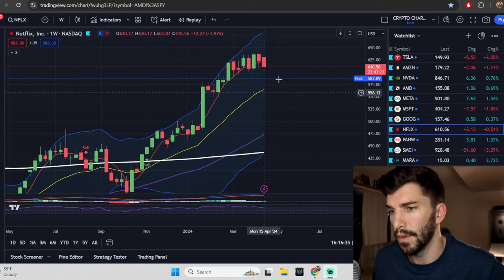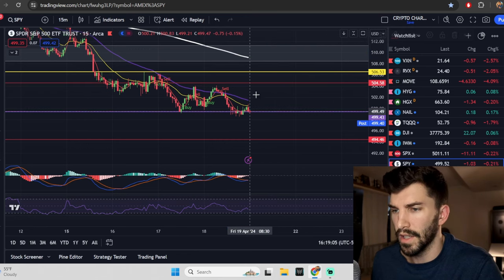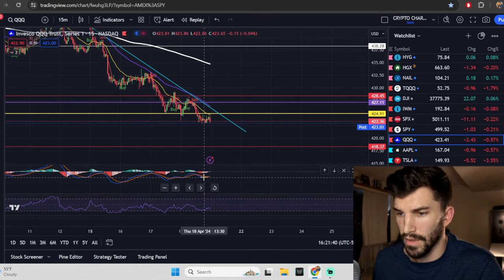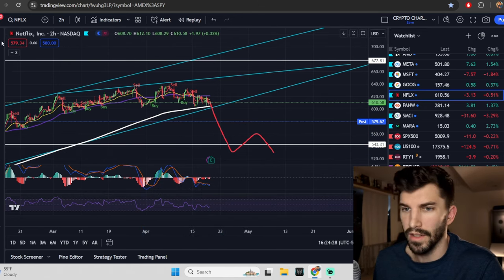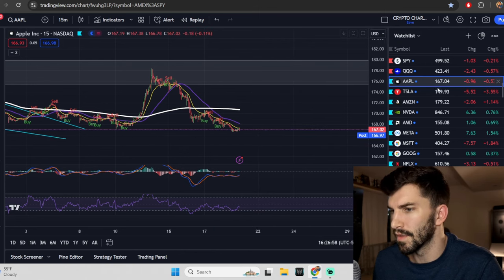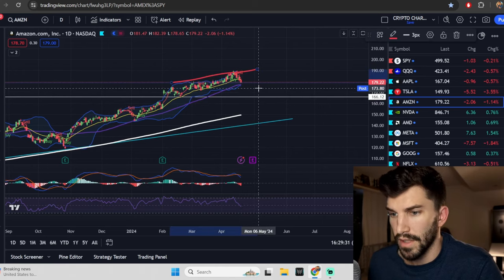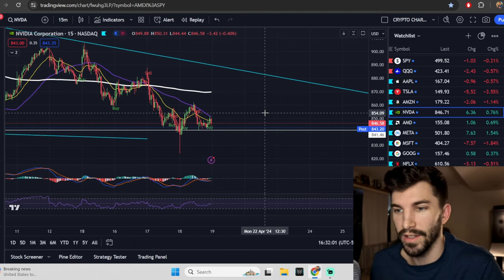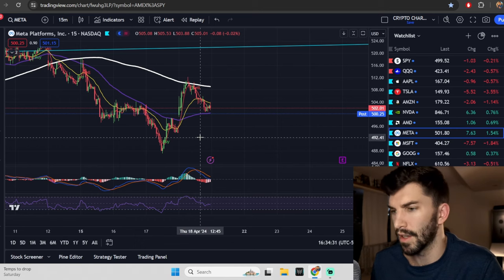EVERYTHING IS ON FIRE!!! Netflix is burning... but will SPY bounce off it's 20 week moving average??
SHOW YOUR SUPPORT FOR THE CHANNEL, SO WE CAN KEEP BRINGING YOU STOCK MARKET TECHNICAL ANALYSIS

NEW UNDERSTANDING INDICATORS, DIVERGENCE, AND WEEKLY RANGES COURSE ($199 for All of 2024)

The stock market is always changing, and it can be difficult to keep up with the latest news and trends. That's why we're here to help you with our weekly stock market technical analysis. In this video, we'll take a look at the technical charts of the big six stocks: Apple, Google, Microsoft, Meta, Tesla, and Amazon. We'll use technical analysis to identify potential trading opportunities and help you make informed investment decisions. We put out a daily stocks video so you can see what stocks to buy for tomorrow. nvda STOCK. STOCKS FOR BEGINNERS. TRADING FOR BEGINNERS. TECHNICAL ANALYSIS. NVIDIA. Netflix earnings. NFLX.

Here are some of the things we'll cover:

Possible moves based on current indicators
Possible Risk/Reward using Support and Resistance
Stock Market Crash 2024
Apple Prediction
Tesla Prediction
SPY Prediction
QQQ Prediction